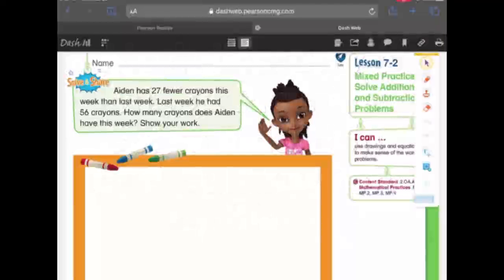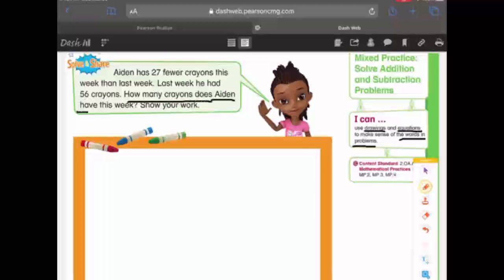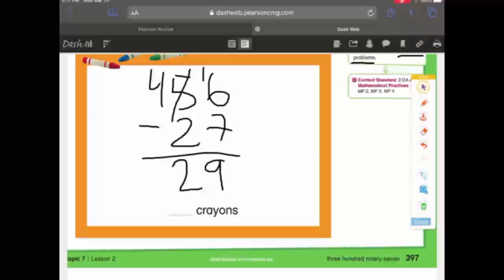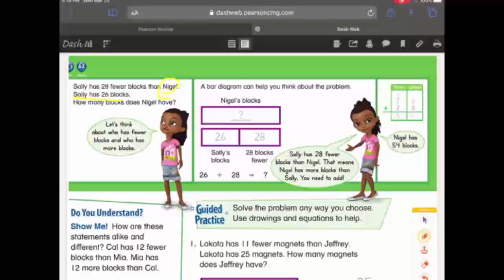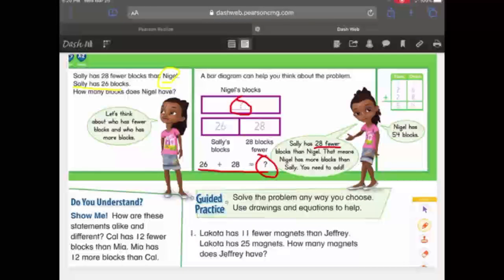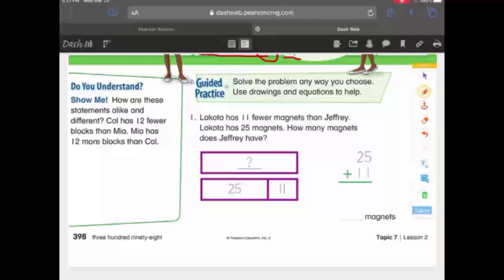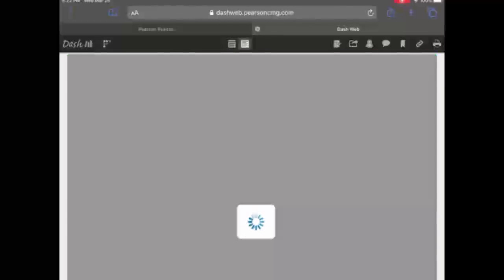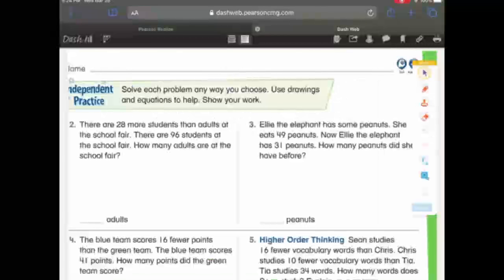Math Lesson 7 2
Lesson 7-1 Mixed Practice with Addition and Subtraction